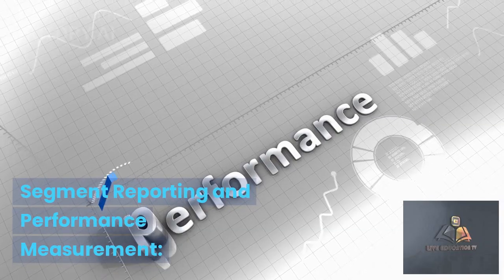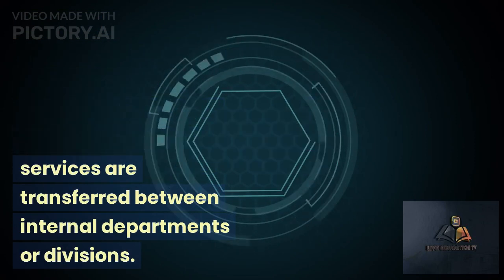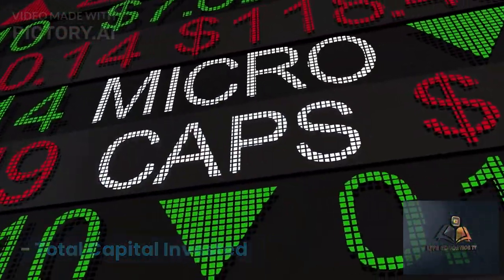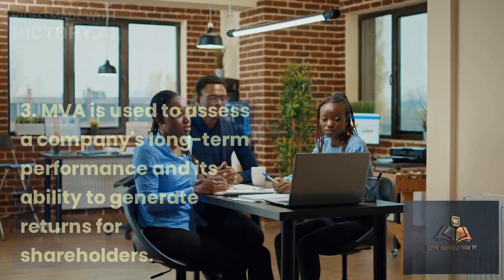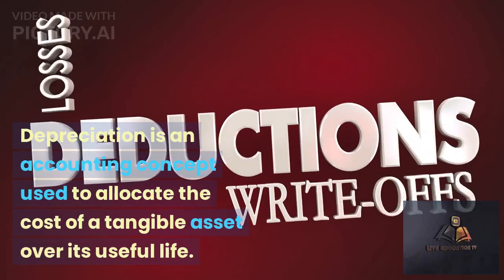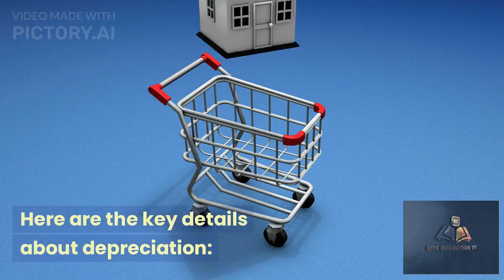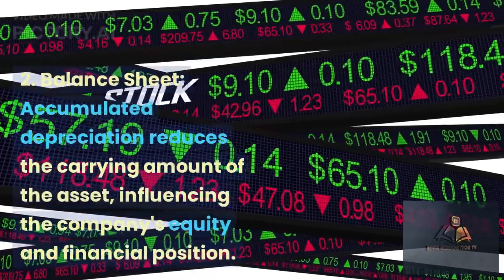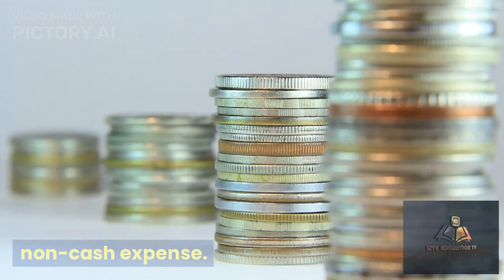Modifying Accounting Data for Managerial Decisions.MVA and EVA Depreciation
In this informative video, we explore the critical concepts of modifying accounting data to drive effective managerial decisions. Join us as we delve into key topics such as Market Value Added (MVA), Economic Value Added (EVA), and the intricacies of depreciation.

🔍 Market Value Added (MVA): Discover how MVA serves as a powerful indicator of a company's value creation for shareholders. Learn how to calculate MVA and uncover its significance in evaluating the effectiveness of a company's financial strategies.

📈 Economic Value Added (EVA): Dive into the world of EVA and its role in measuring a company's true economic profit. Explore how EVA factors in both cost of capital and net operating profit after taxes (NOPAT) to provide a comprehensive view of a company's financial performance.

💡 Depreciation Demystified: Gain a solid understanding of depreciation and its impact on financial statements. We'll unravel various depreciation methods, including straight-line and declining balance, and discuss how they influence decision-making processes.

Join us on this insightful journey as we decode the complexities of these financial concepts and empower you to make informed managerial decisions that drive business growth. Whether you're a business owner, manager, or enthusiast, this video is your gateway to enhancing your financial acumen and steering your company towards success.

🎬 Don't miss out on this enlightening exploration! Hit the play button now and embark on your journey to mastering accounting insights for strategic decision-making.